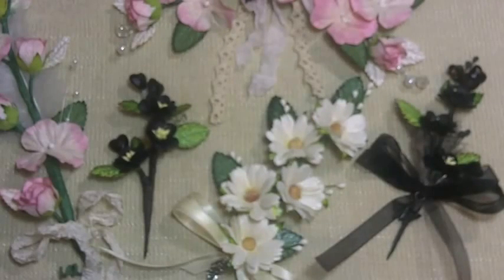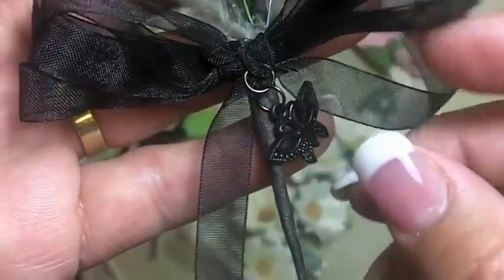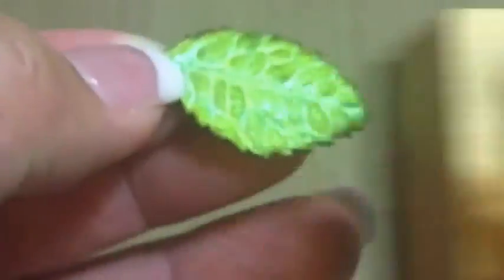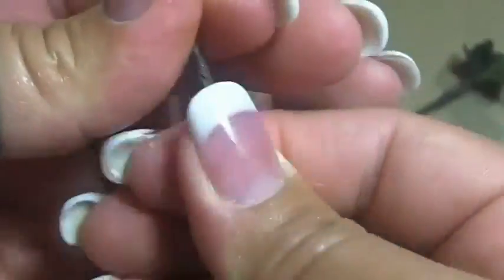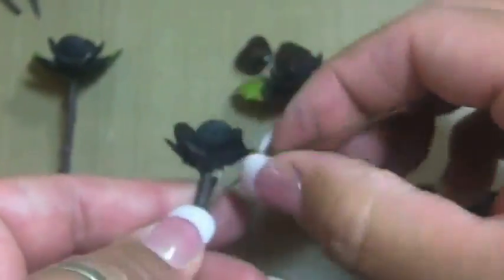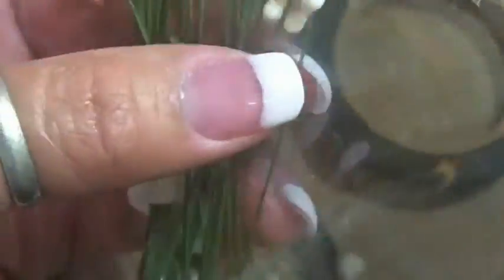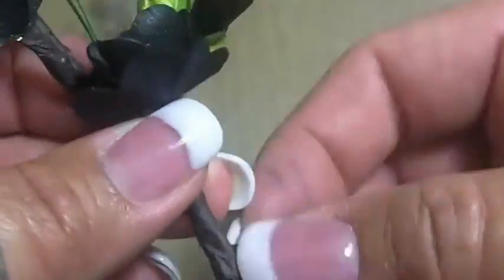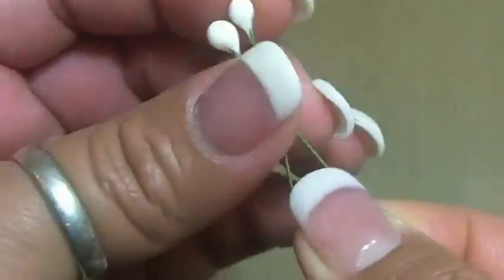Wild Bunch - Floral Sprays Tutorial Pt 1 of 2 - Jules